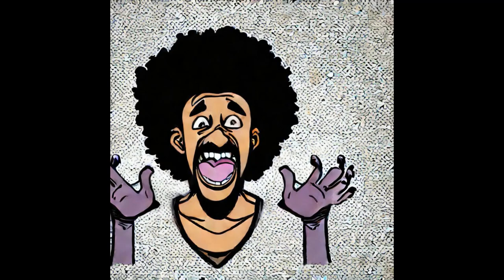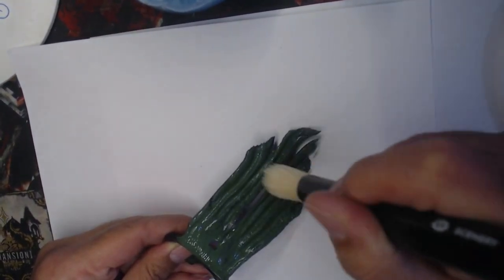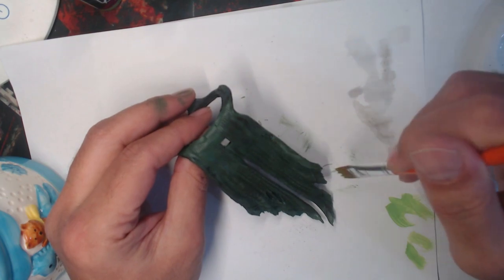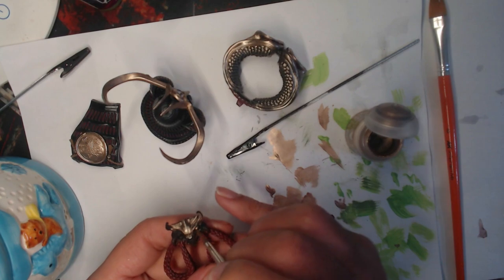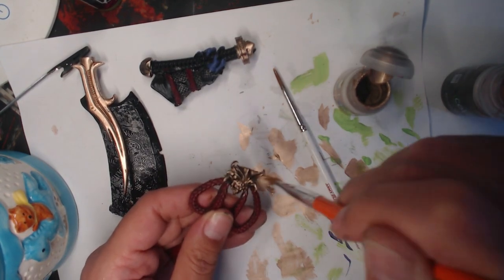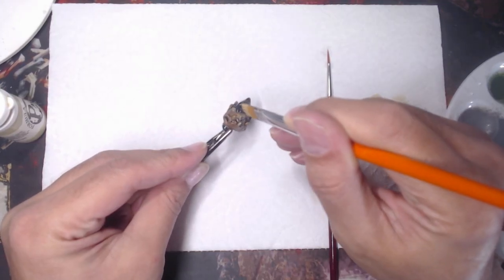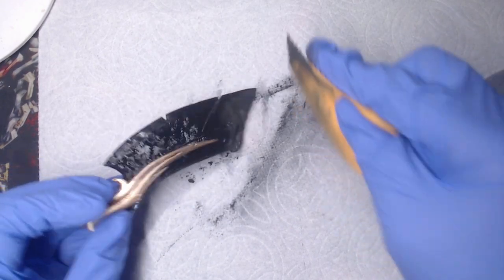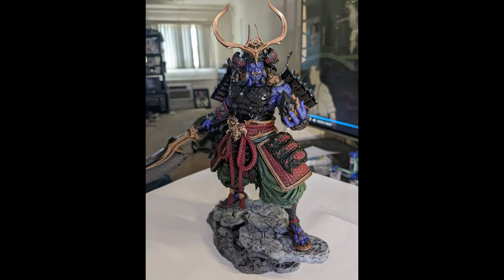Painting a 3D Printed Model: Tenjin by Black Forge Games Pt. 2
"Join us for Part 2 of step-by-step guide to painting a stunning 3D printed model - the "Tenjin" by Black Forge Games. I'm Waiya Paints, and I'll show you how to bring this model to life with a vibrant looking paint job. From base coat to highlights, we'll cover all the essential techniques to make your Tenjin look like a true masterpiece. Whether you're a seasoned painter or just starting out, this video is perfect for anyone looking to improve their painting skills. So grab your Paints and let's get started!